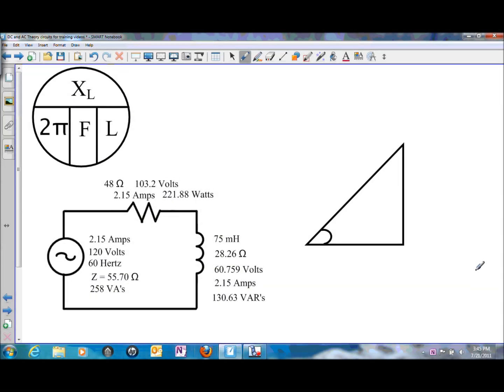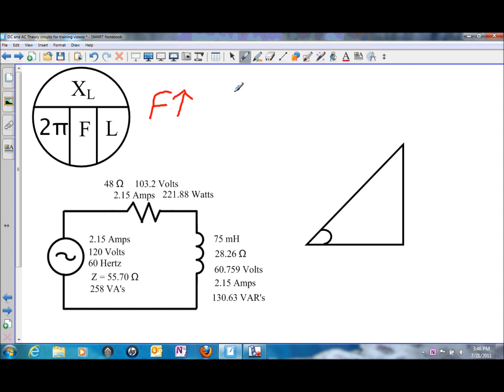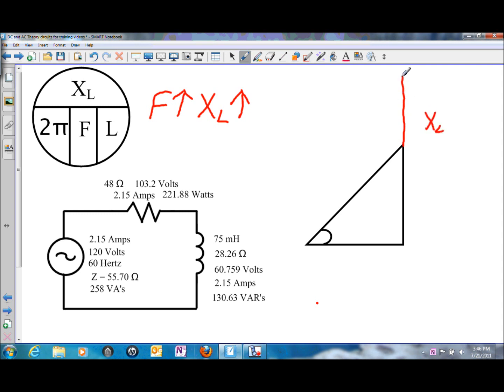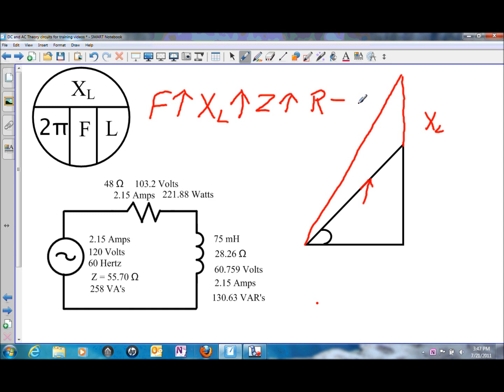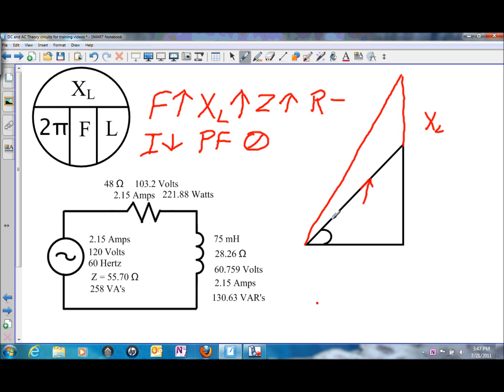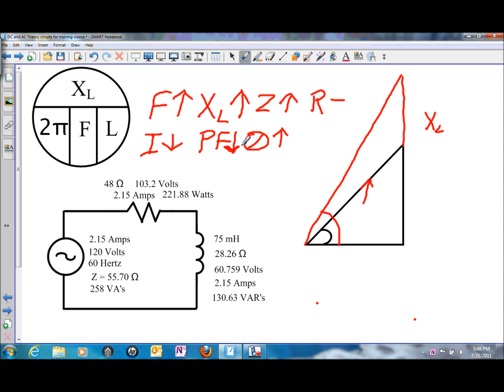Relationships in a Series RL Circuit.wmv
Relationships in a Series RL Circuit